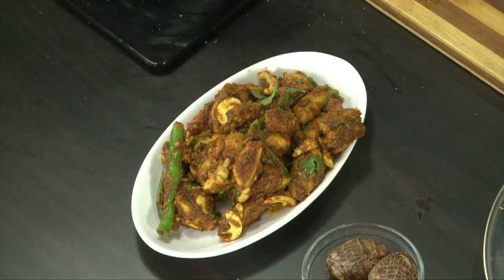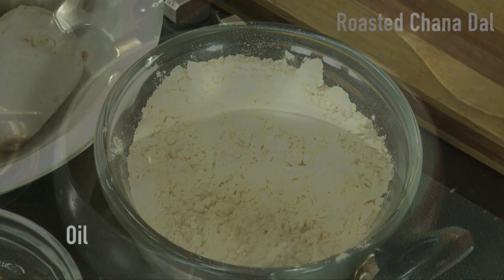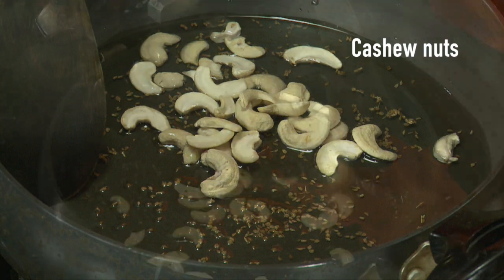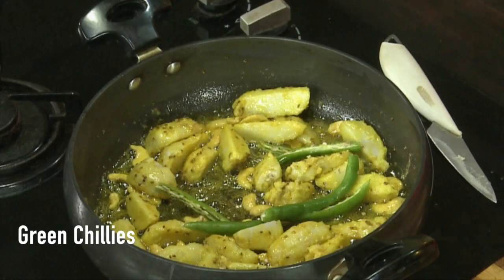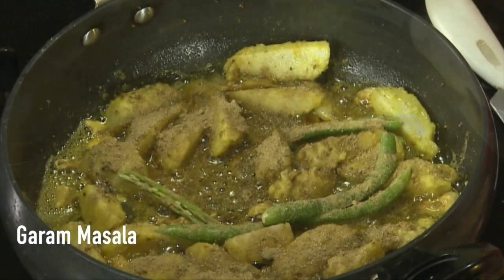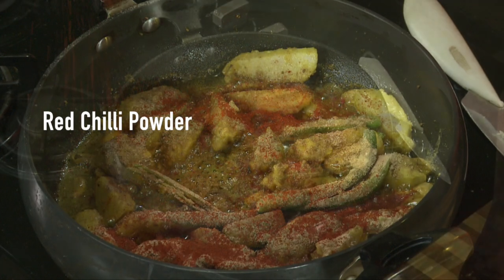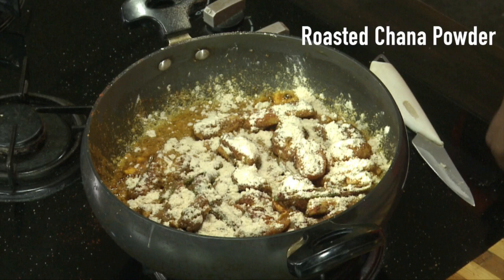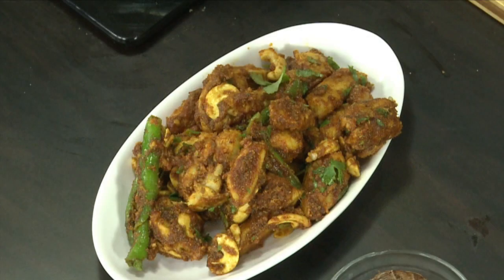Chembu Kizhangu Poriyal - Tamil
Chembu Kizhangu Poriyal is a delicious Indian recipe served as a Side-Dish.

INGREDIENTS:

Roasted chana powder -  1 cup
Oil  -   as required
Ajwain -  1 tea spoon
Cashew nuts  -  8 number
Hing  - pinch
Turmeric powder -  1 tea spoon
Colocasia (Boiled) -  10 number
Green chilies -  3 number
Fennel powder -  1 tea spoon
Coriander powder -  1 tea spoon
Garam masala powder -  1 tea spoon
Dry mango powder -  1 tea spoon
Red chili powder -  1 tablespoon

Directions:

In a pan add oil, ajwain, cashew nuts, hing, turmeric powder, colocasia and saute it well.

Now add green chilies, fennel powder, coriander powder, garam masala powder, dry mango powder, red chili powder, salt and cook it for 5 minutes.

At last add roasted chana powder, coriander leaves and cook it for 2 minutes.

Serve it.